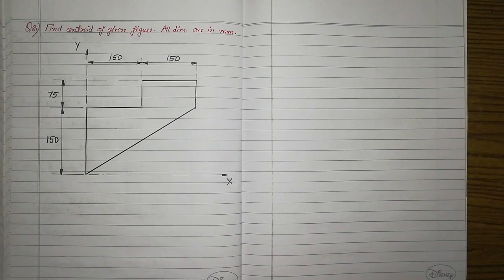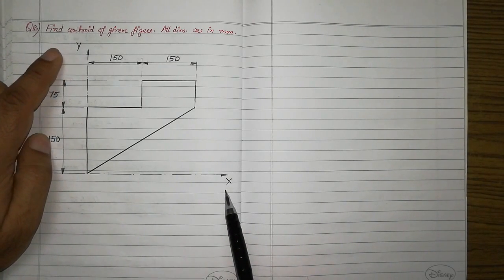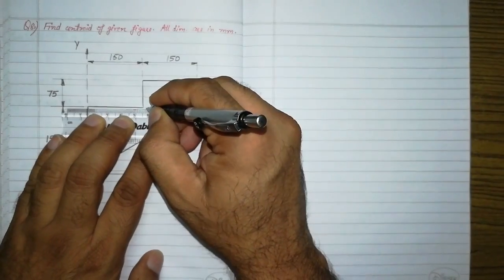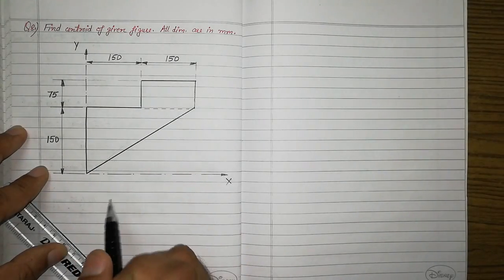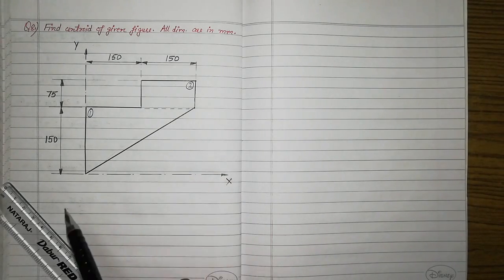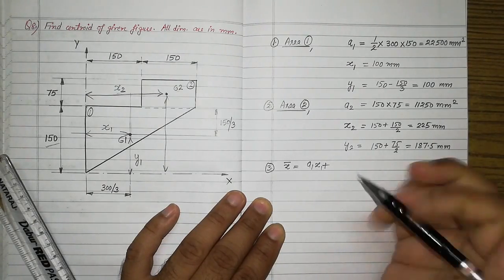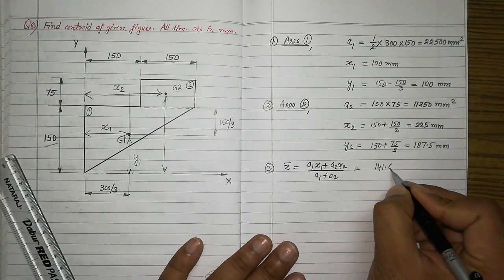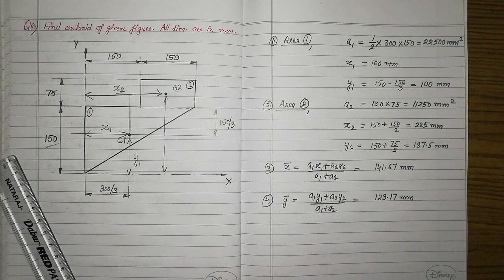How to find Centroid of Composite Areas | Centre of Gravity | Mechanics | Problem 8 | 9.9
Centroid | Centre of gravity | Centroid Problems | Centroid of Un-Symmetrical Composite Area | Engineering Mechanics